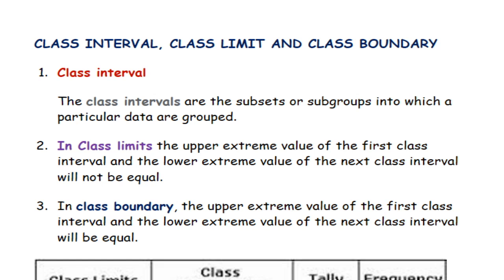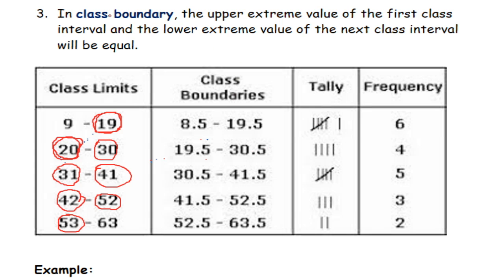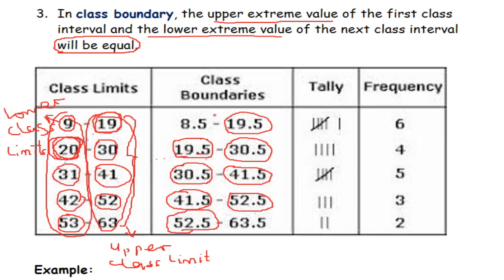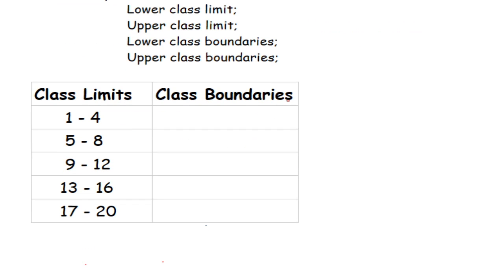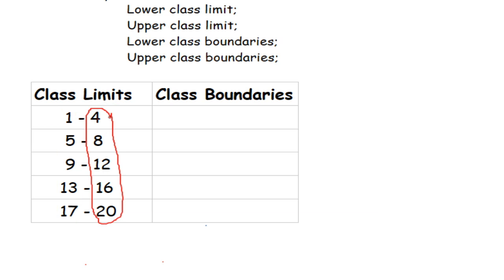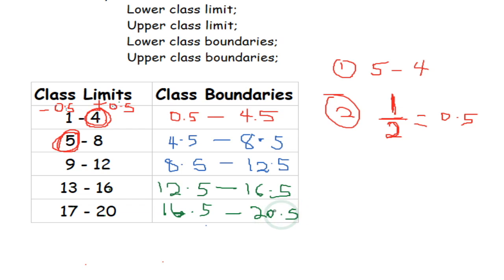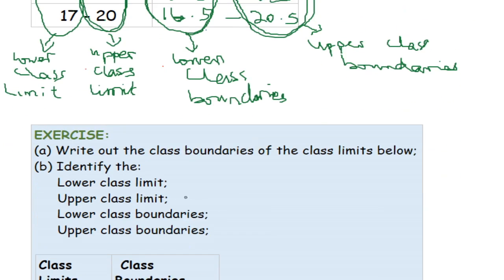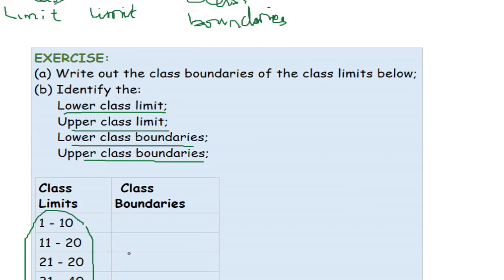Statistics - Class Intervals, Class Limits & Class Boundaries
This video explains the differences between class intervals, class limits, and class boundaries.